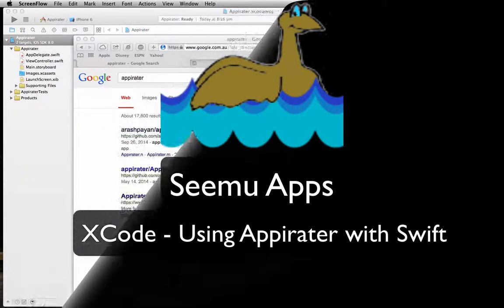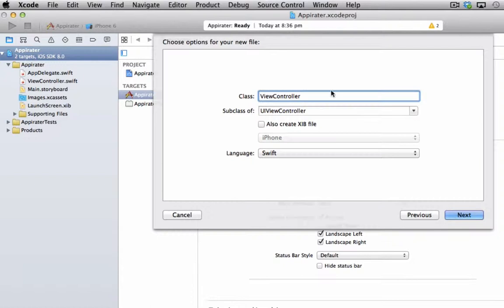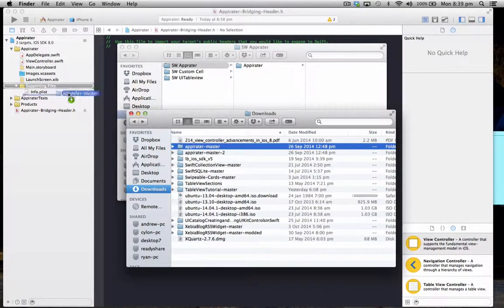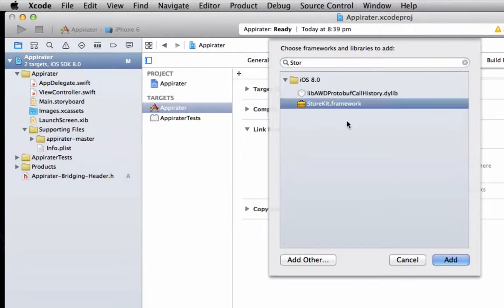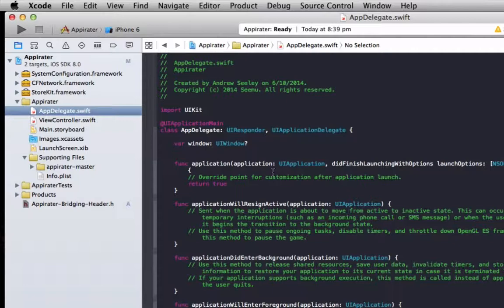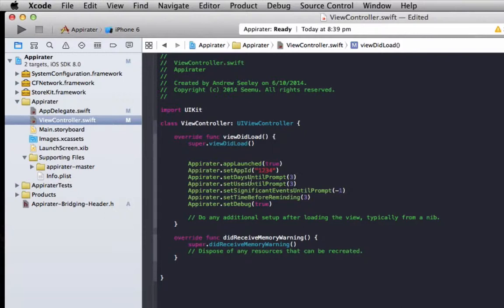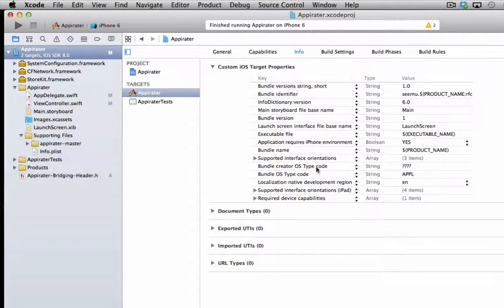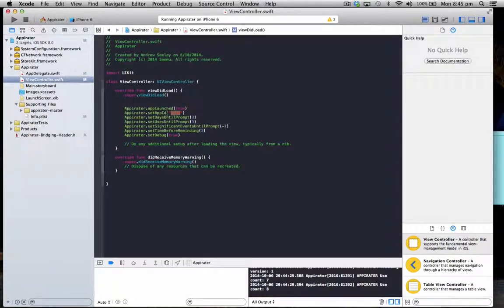XCode 6 - Using Appirater in Swift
How to use Appirater in Swift